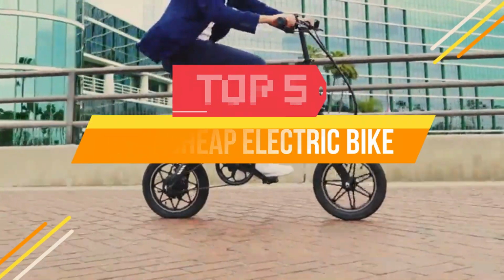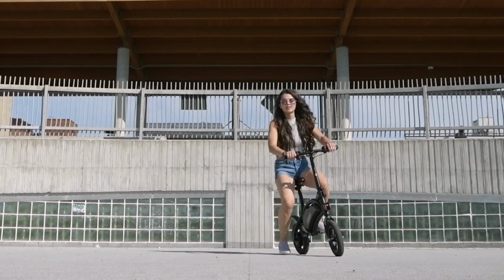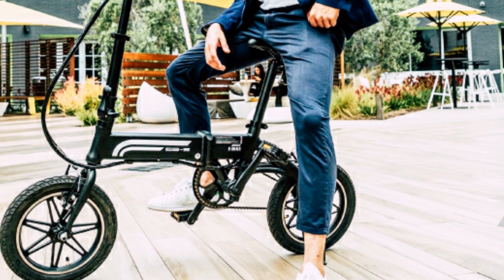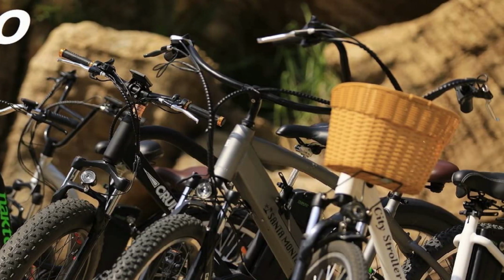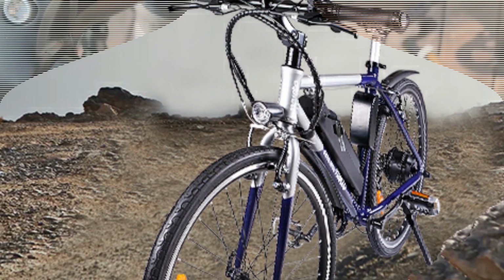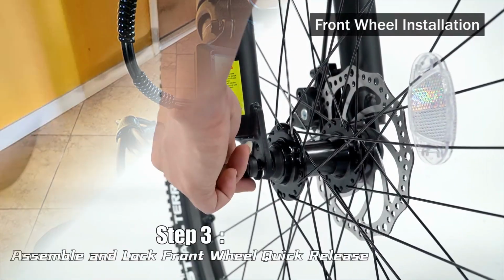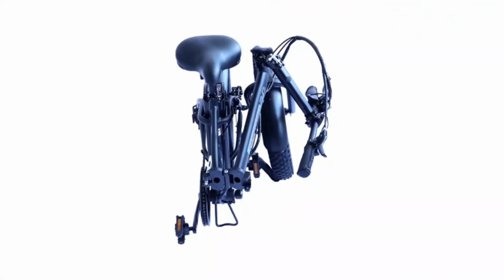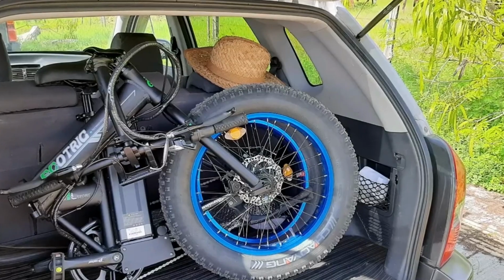☑️Best Cheap Electric Bike 2022🔥| Top 5 Best Budget Electric Bikes Review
If you're looking for the best cheap electric bike, then you've come to the right place. In this video, we'll cover the top 5 best cheap electric bikes according to price, quality, durability, and much more. If you're looking for the best cheap electric bike, here in this video are the deals to seal.
⏭Product Link ⏬
1️⃣Jetson Bolt Adult Folding bike
2️⃣Swagtron Swagcycle EB-5 Bike
3️⃣NAKTO Electric City Ebike
4️⃣TotGuard Electric Bike for Adults

Amazon Affiliate Disclosure: Review Panda is a participant in the Amazon Services LLC Associates Program, an affiliate advertising program designed to provide a means for sites to earn advertising fees by advertising and linking to Amazon.com.